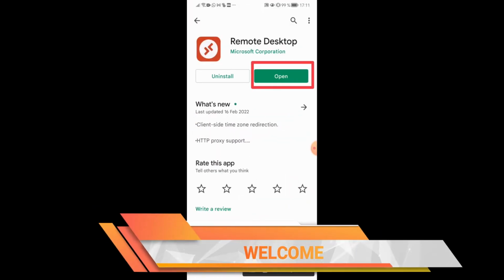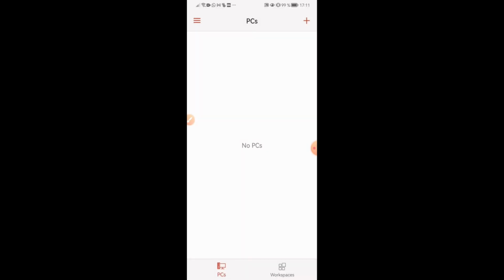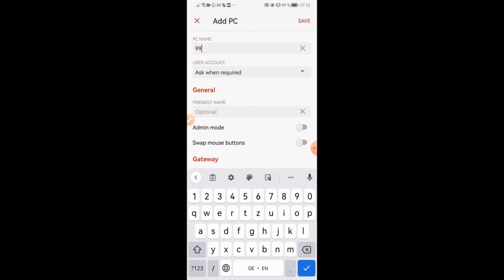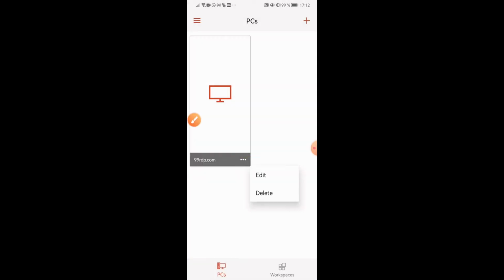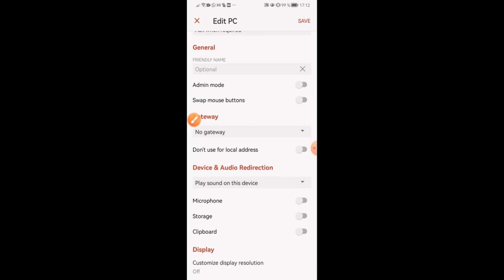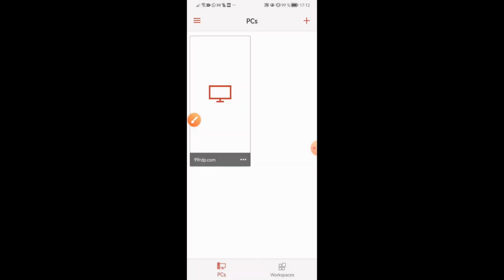How to enable microphone on Remote Desktop for Android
●Skype ► Trueabhi31 ●